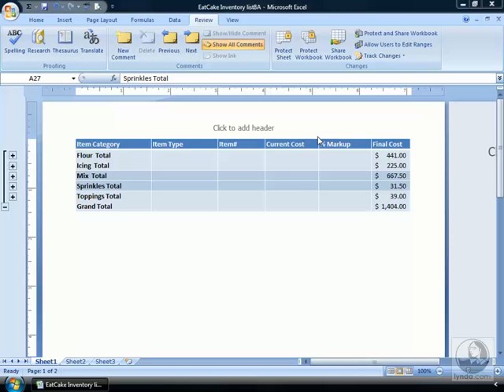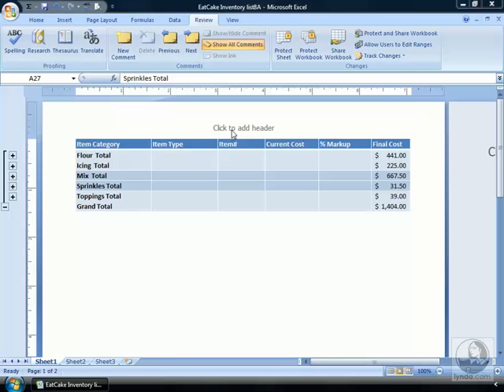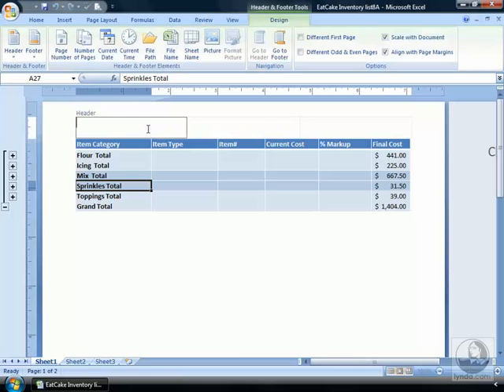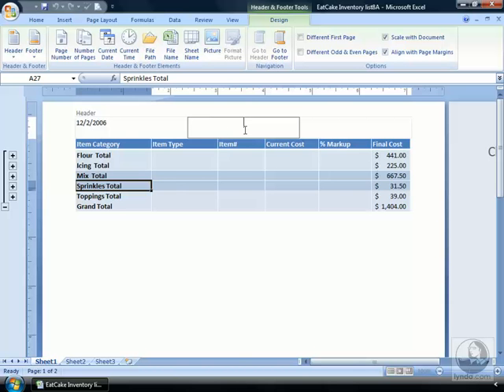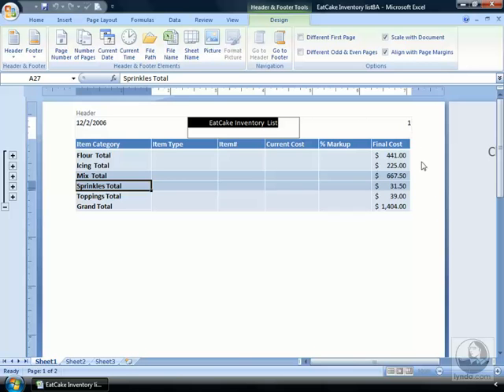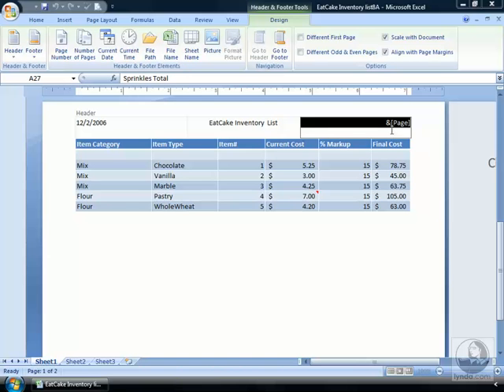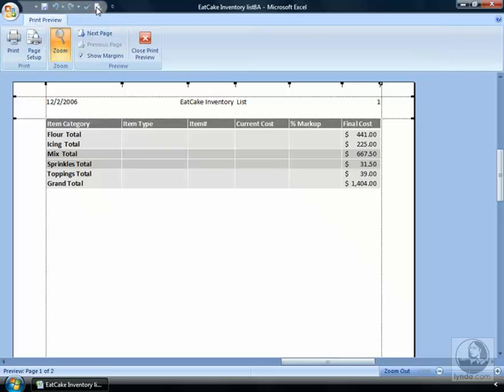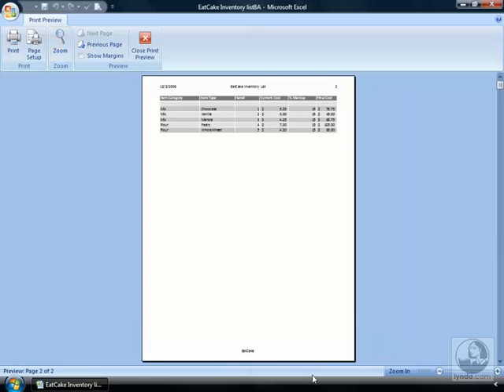Excel 2007 Essential Training-Headers and Footers